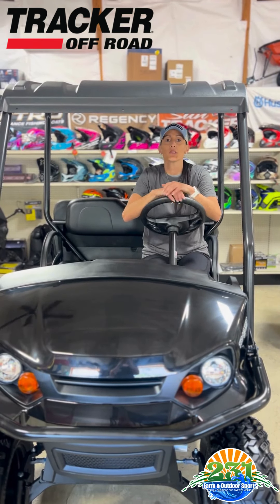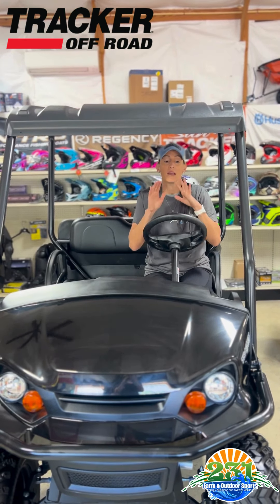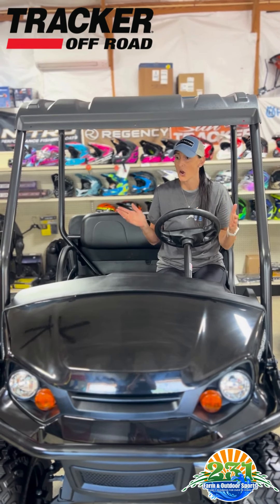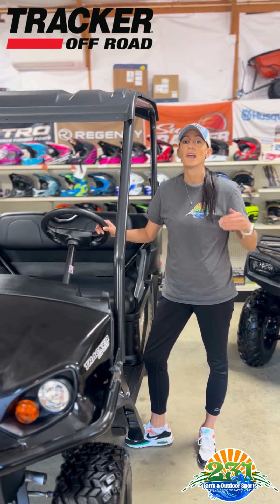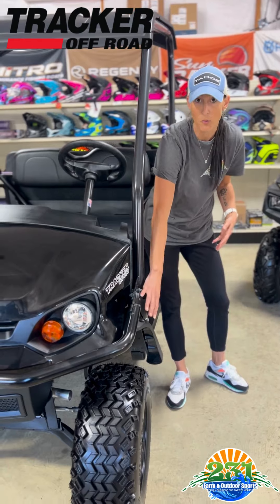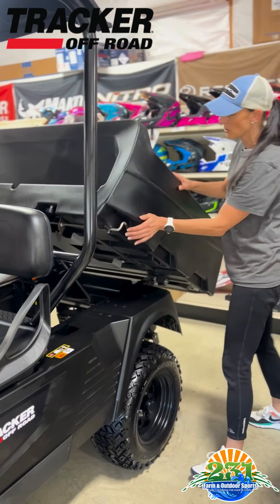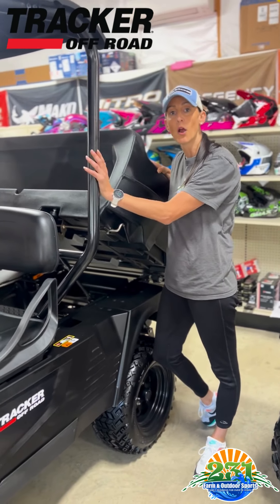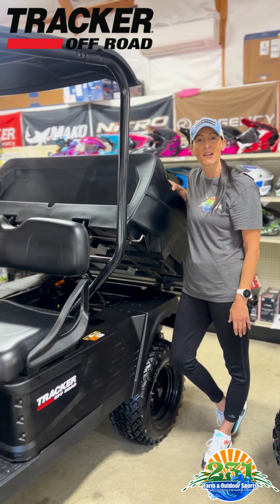Tracker Off-Road Ox 400